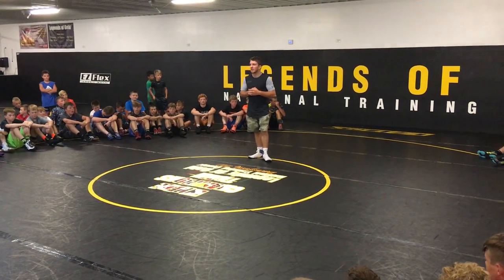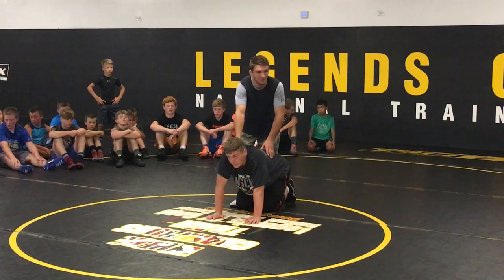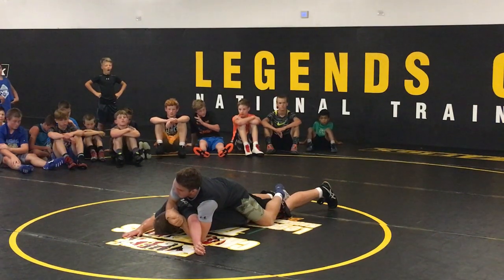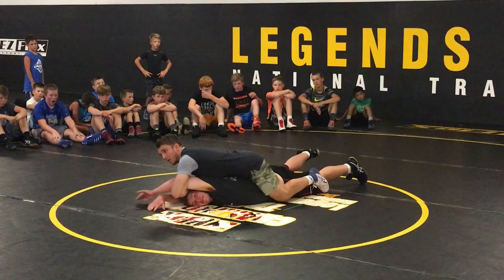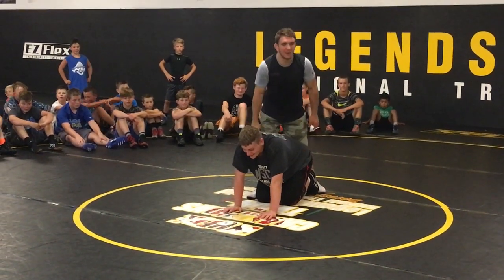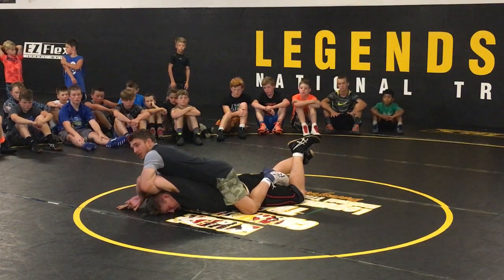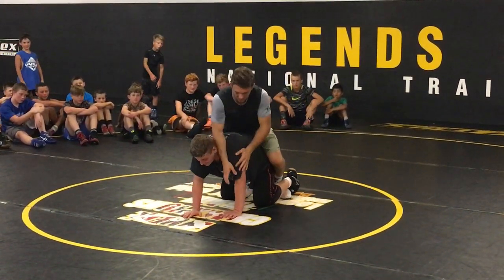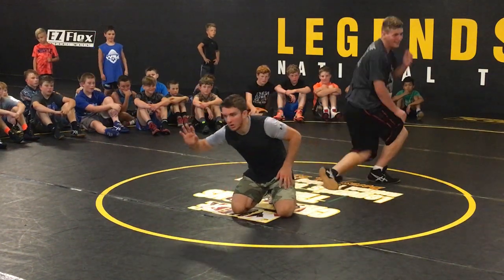Zain Train Power Half Man Flat Boot In